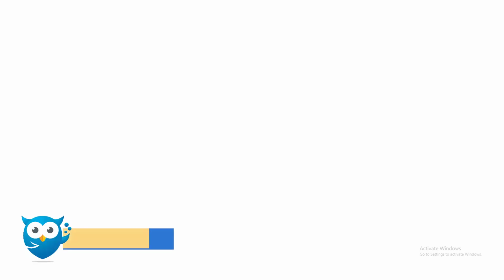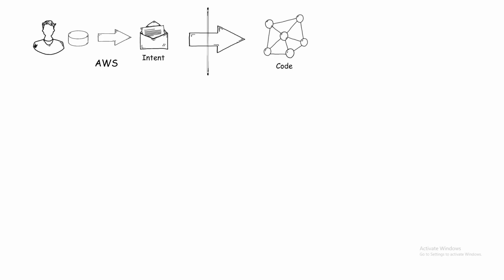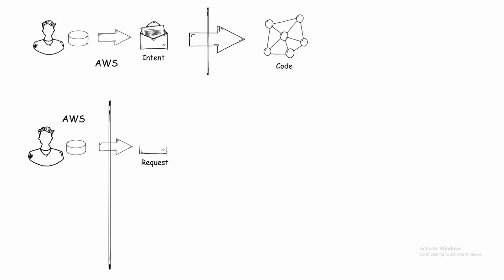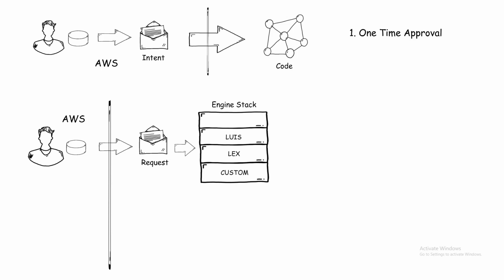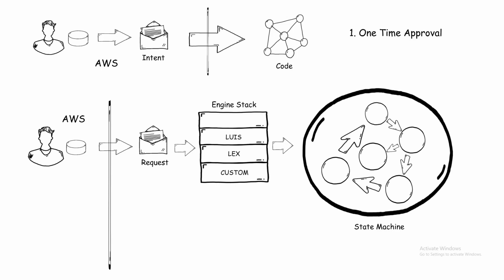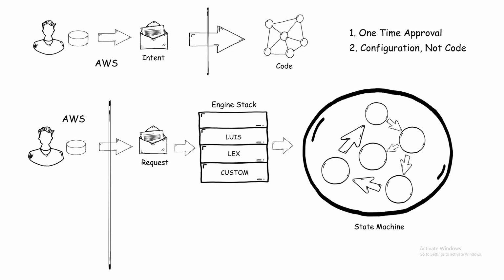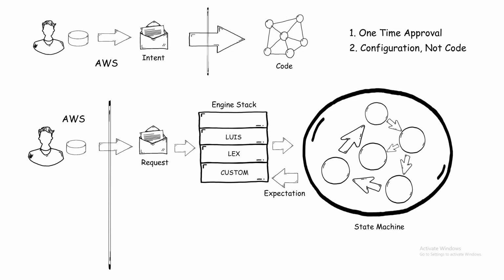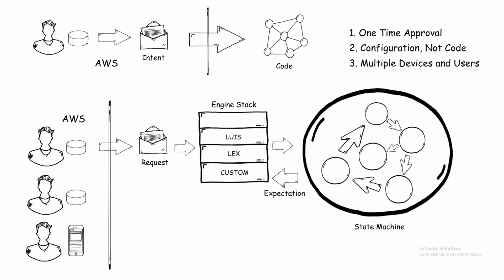How Does the Cleverspeck Bot Engine Work?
This video proivides a whiteboard description of the internal processes that power the Bot Engine.